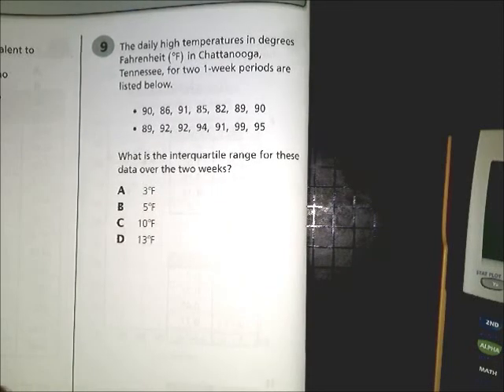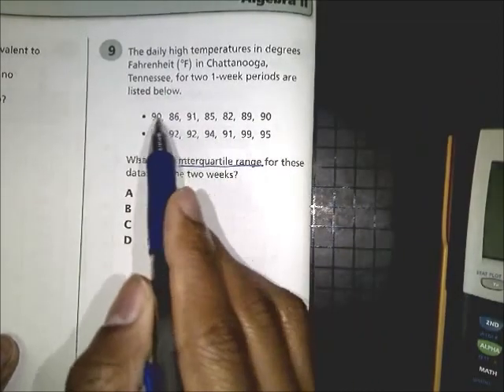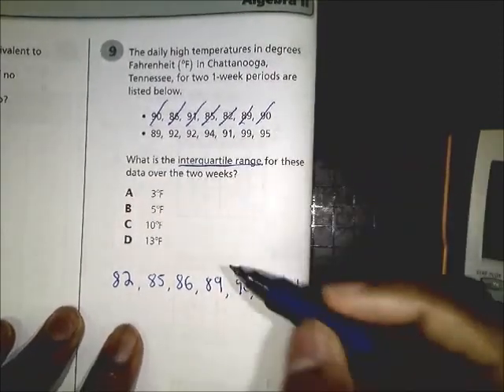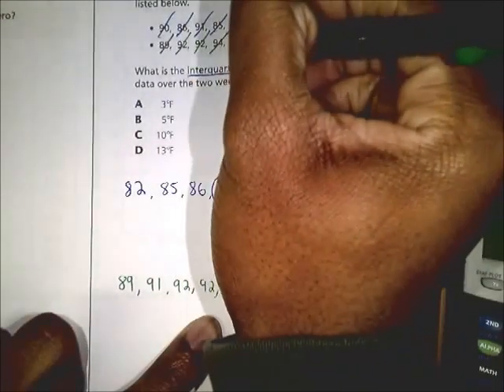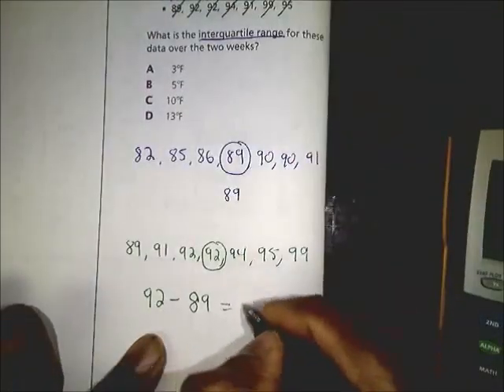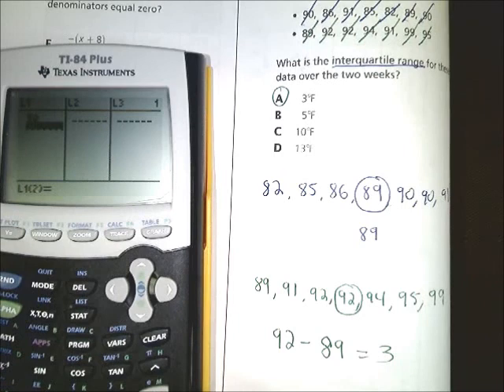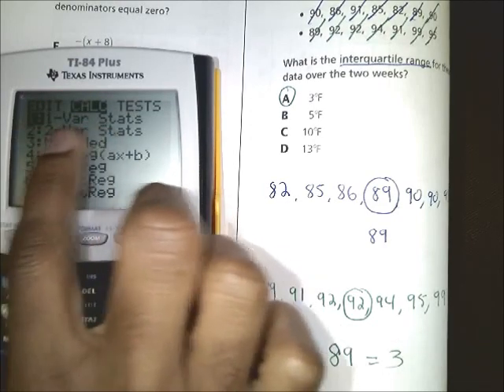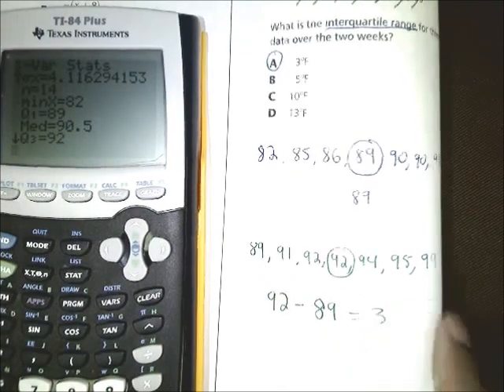Question 9 - Tennessee Algebra 2 End Of Course Practice Test